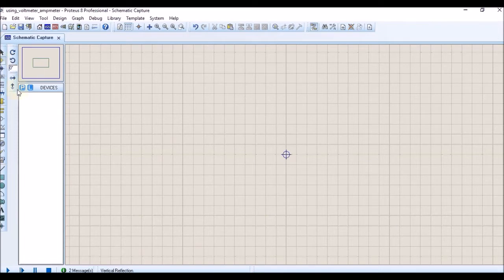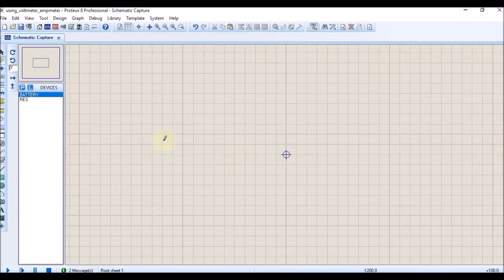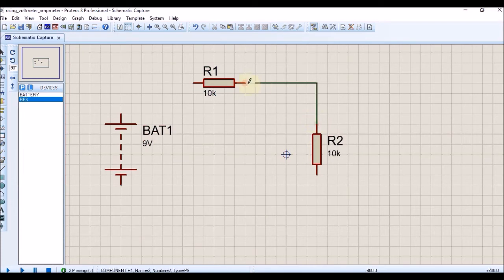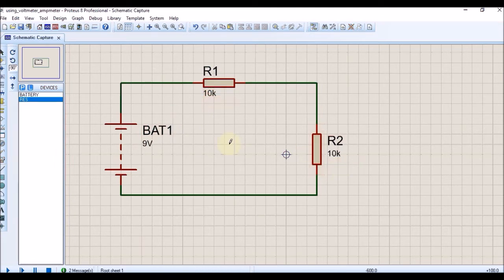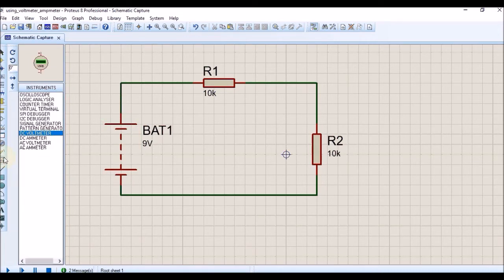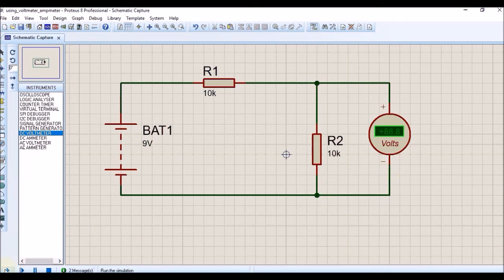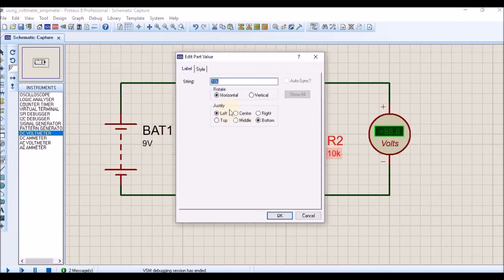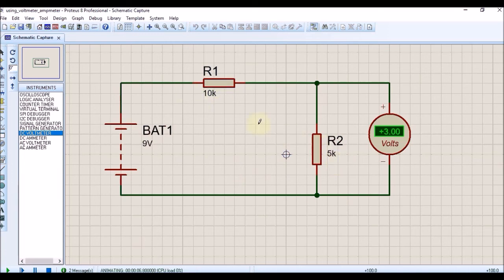how to use a voltmeter in Proteus 8.0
Tutorial will guide step by step for using a voltmeter in Proteus 8.0 for voltage measurement purpose.